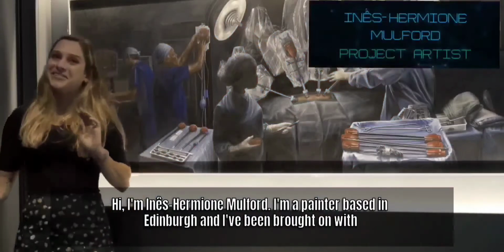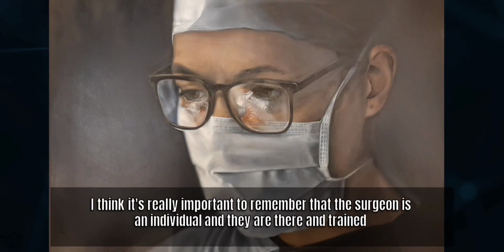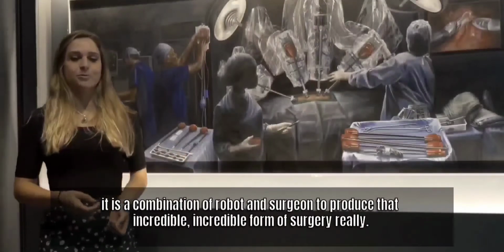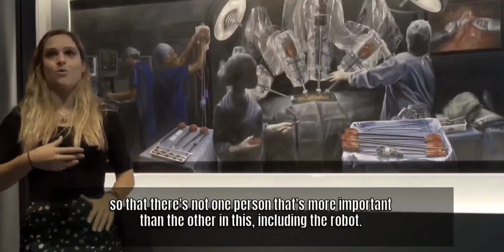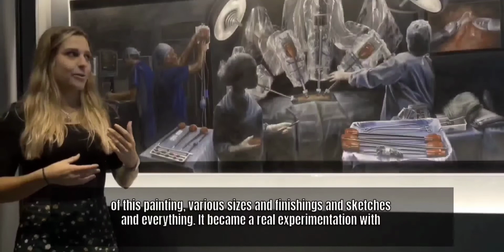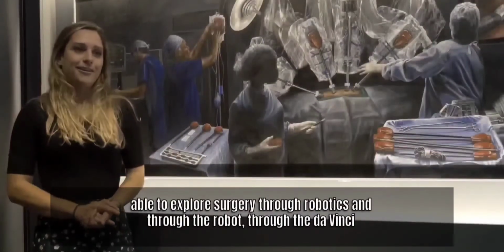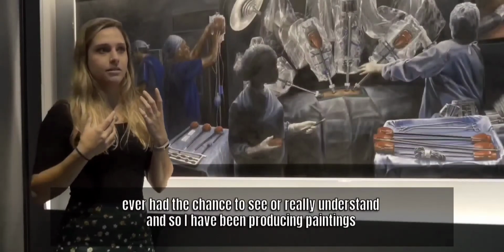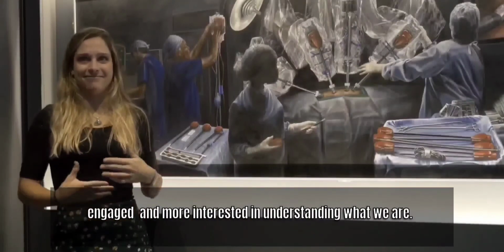Body Voyager: Meet Inês-Hermione Mulford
Our Project Artist, Inês-Hermione Mulford, tells us more about the artwork on display in our new Body Voyager Galleries.

Body Voyager opens on the 11th of September 2021.

You can find out more about the galleries on our